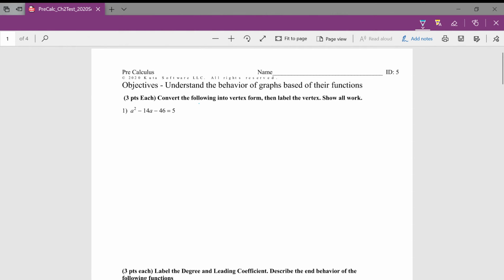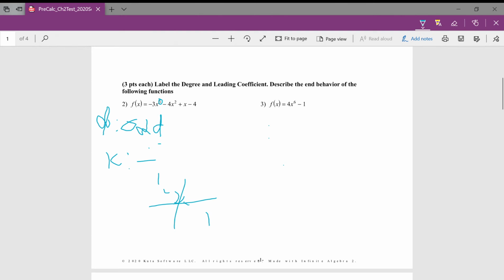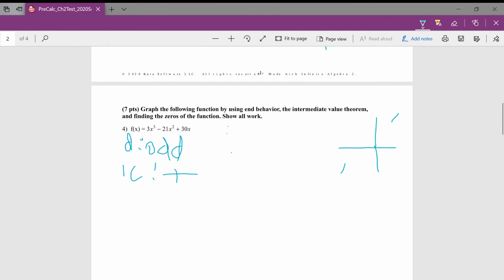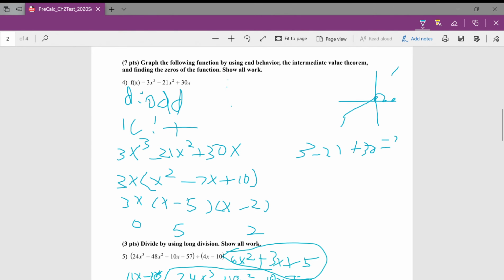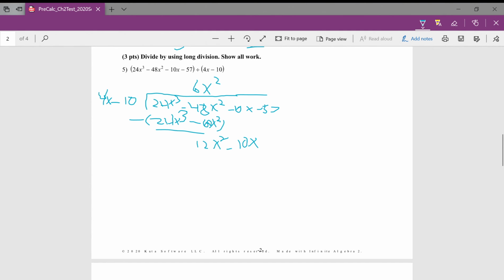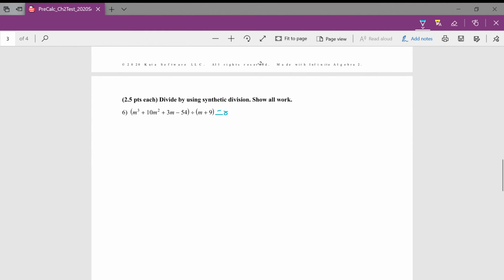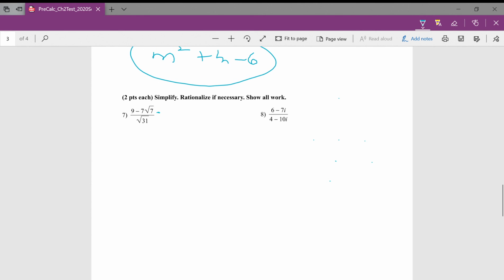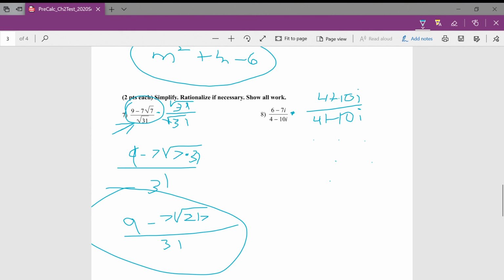Math Final part one